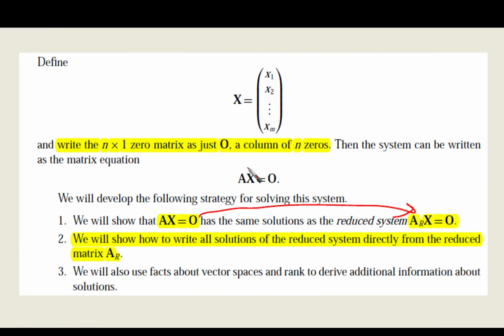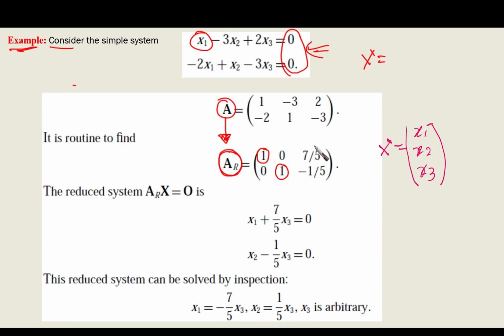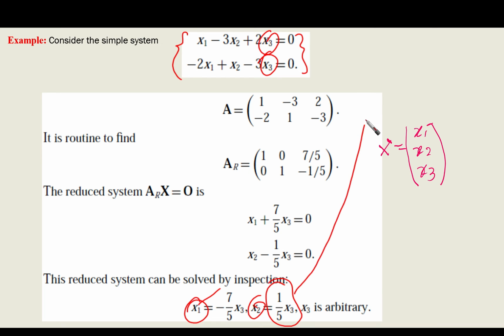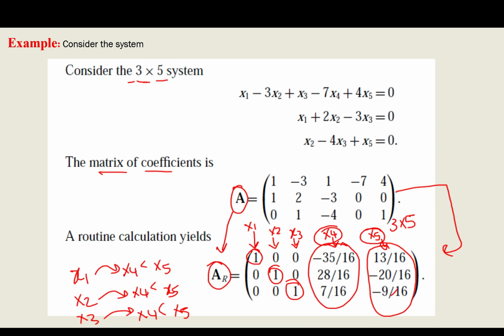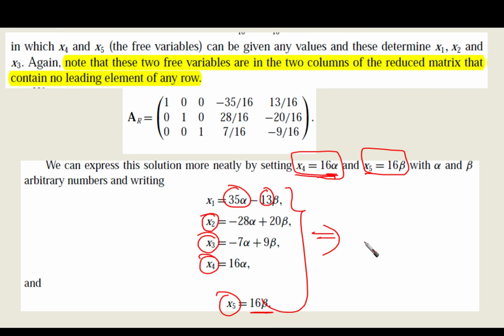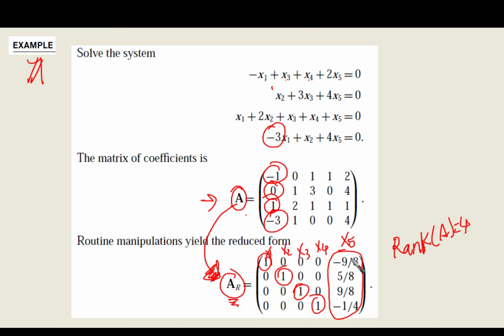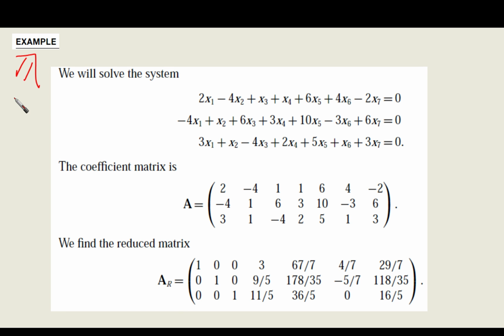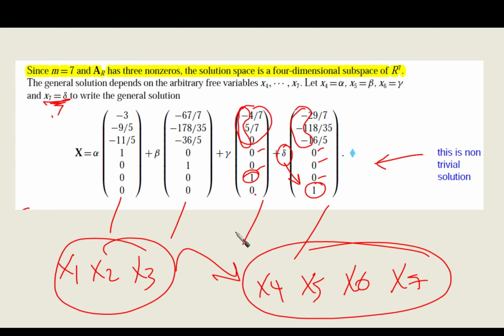19- Matrices-Linear homogeneous system-1- Dr. Noureldin